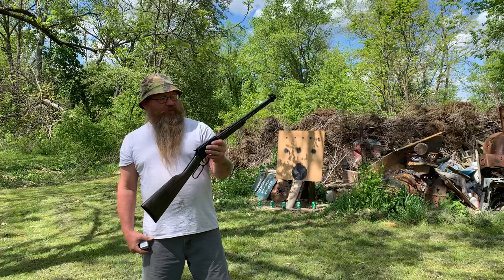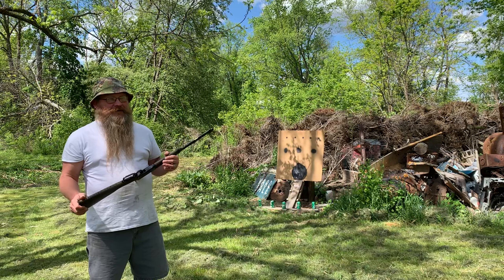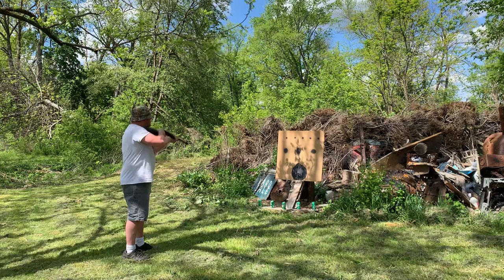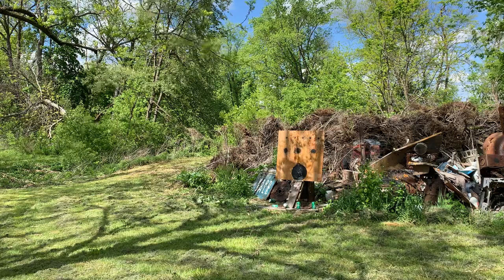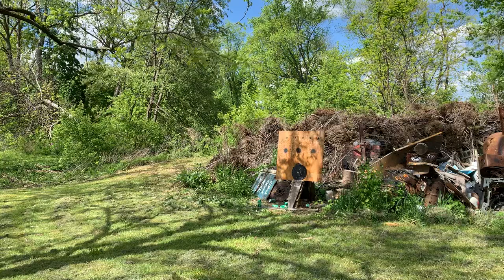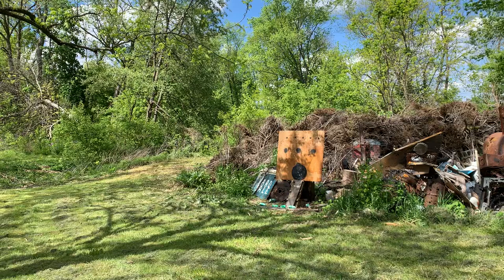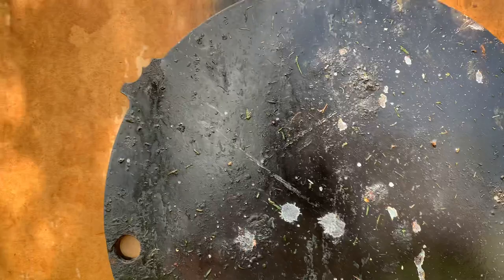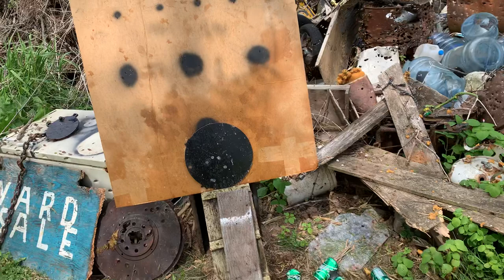Henry Garden gun. 22 LR smoothbore. Effective range test.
Henry Garden gun.They missed their mark and opportunity I believe￼￼.Should’ve made it a firearm or at least be able to shoot 22 LR.God bless￼